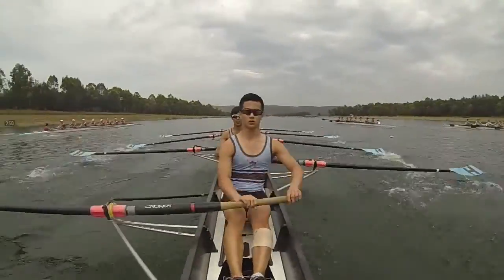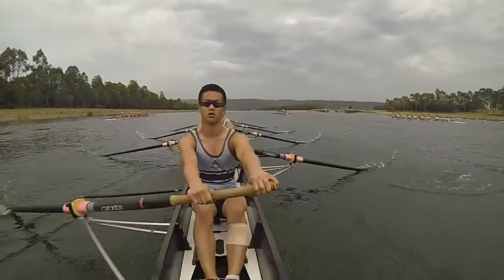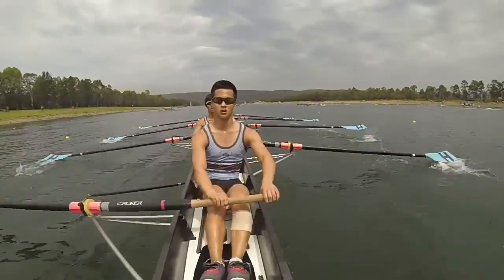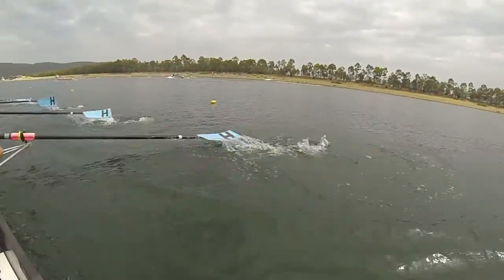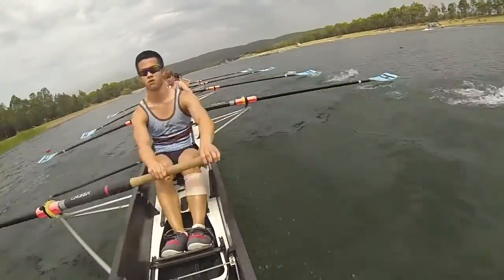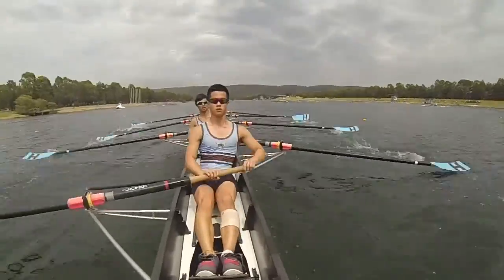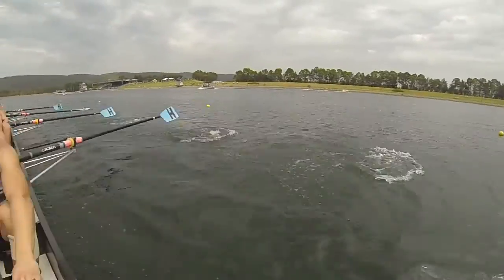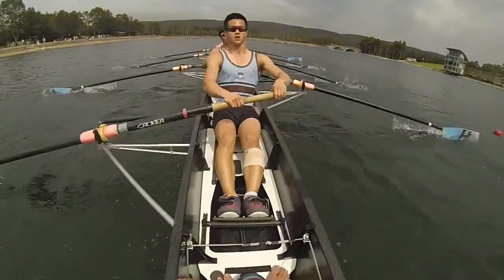SBHS Yr 10 VIII 1 Newington Regatta